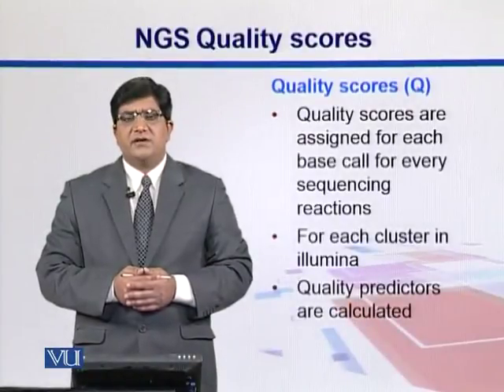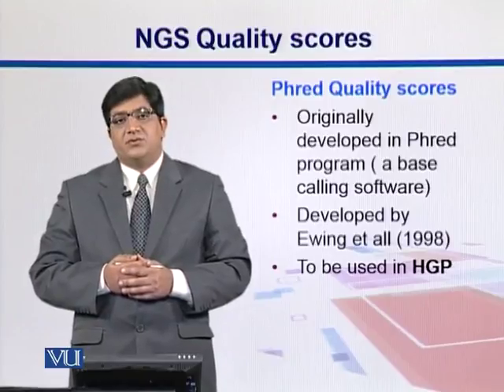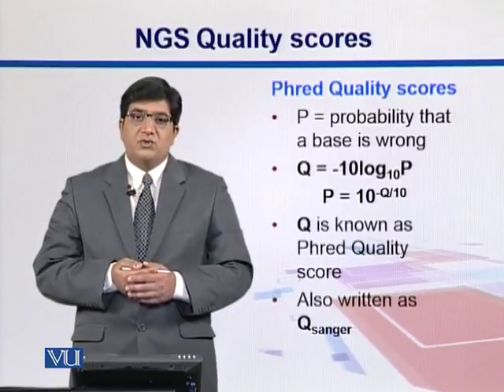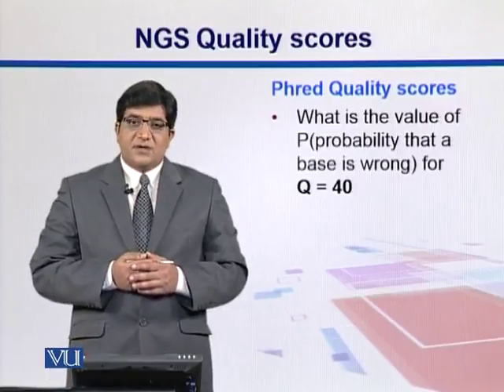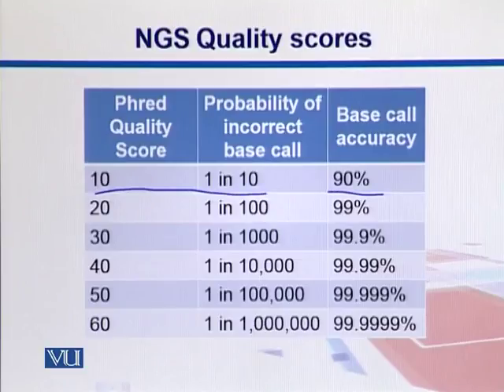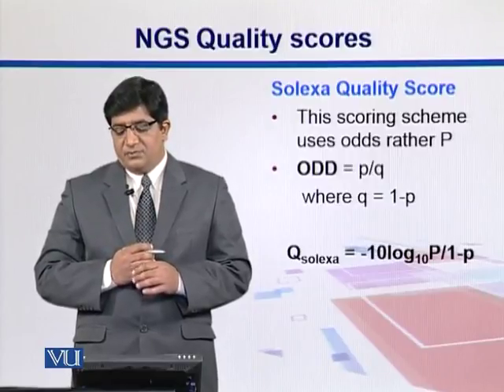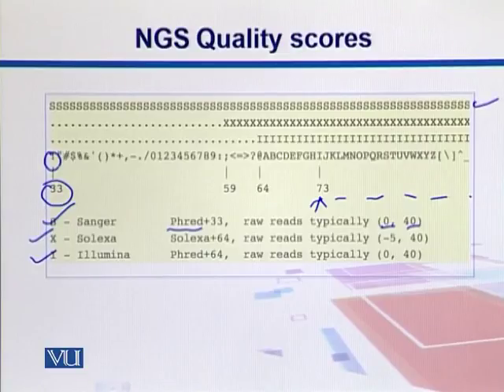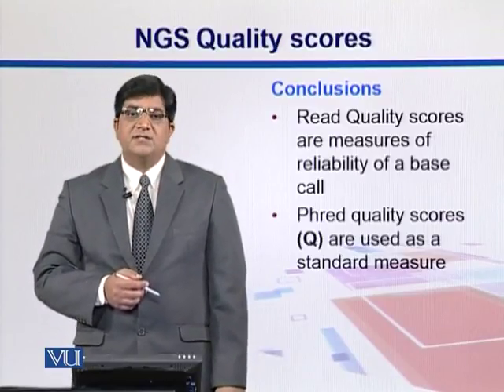BIF733_Topic074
Topic: 74 - NGS Quality Scores